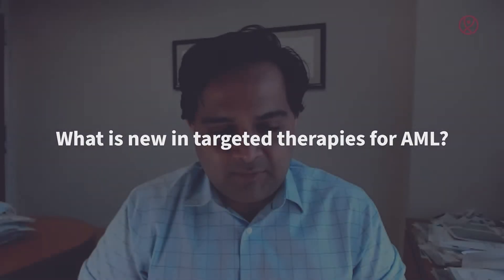What is new in targeted therapies for AML?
During the 2nd National Cancer Research Institute (NCRI) AML Academy meeting, which took place on October 8–9, 2020, we spoke to Executive Steering Committee Member Navel Daver, MD Anderson Cancer Center, Houston, US, about new targeted therapies in AML.

In this video, Navel Daver discusses the use of single agents, such as the FLT3 inhibitor, gilteritinib, and the IDH1 inhibitor, ivosidenib, as well as the outcomes of more recent combination treatments with venetoclax in doublet and triplet therapies.